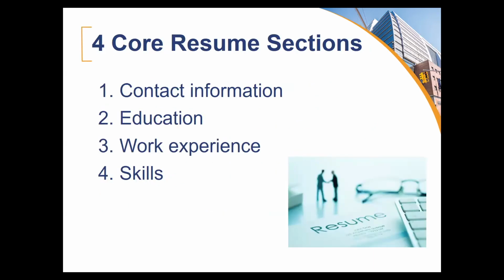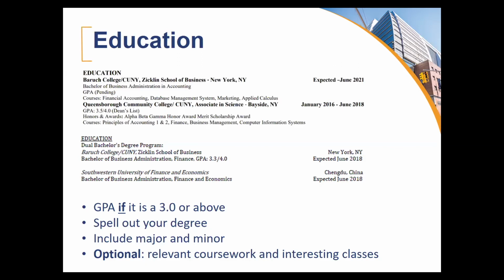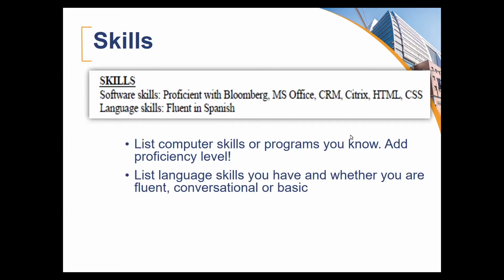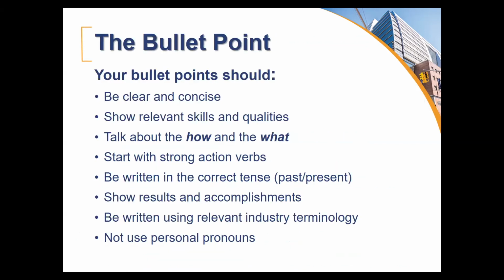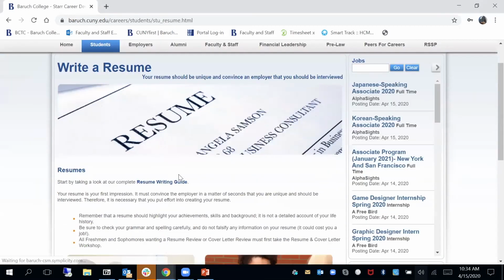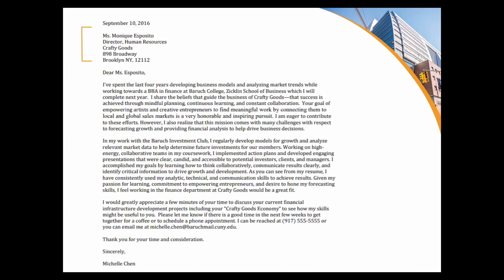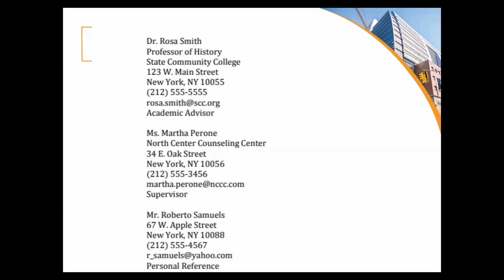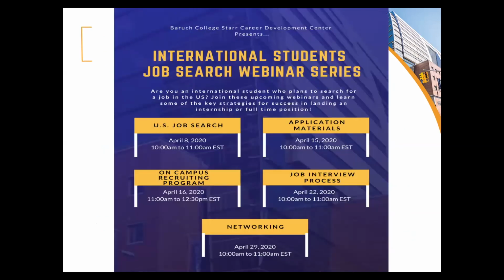International Students Job Search Series: Application Materials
International Students - Learn how to put together your US Resume and Cover Letters, along with insight on other related job search materials.